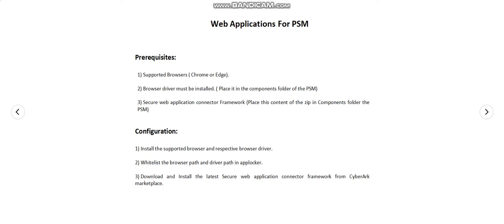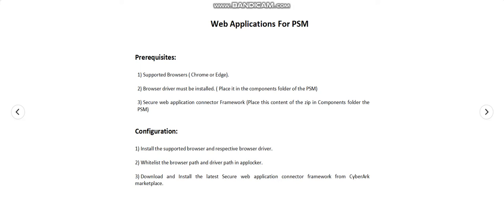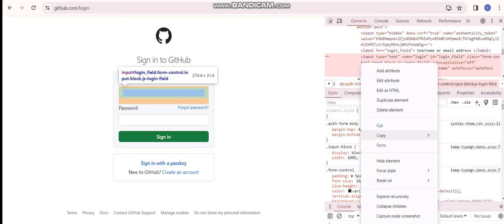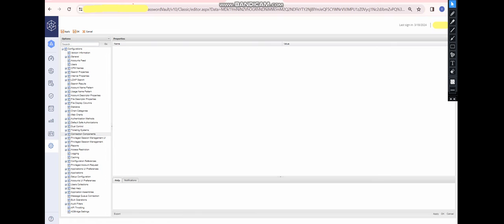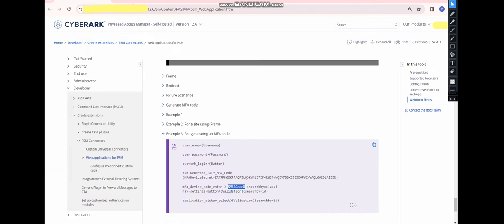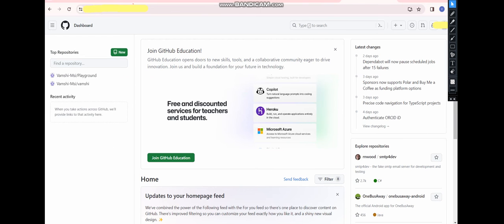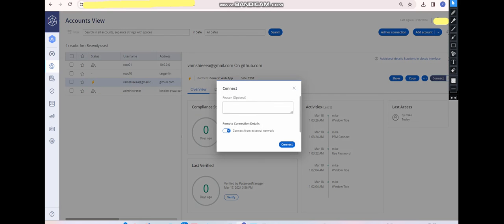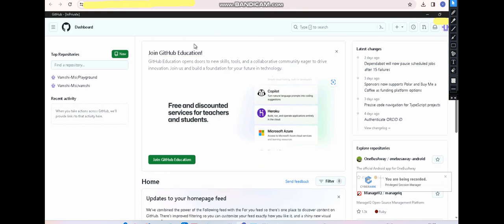Creating PSM Web Connectors in CyberArk (MFA based)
In this video I will explain creating configuring, creating PSM web connectors in CyberArk.  We will use GITHUB web application as an example for creating the connection components. In this video you will also get to know the how to configure it for MFA based applications.